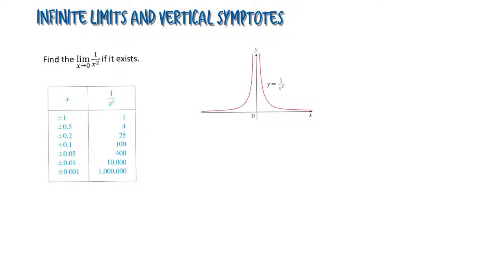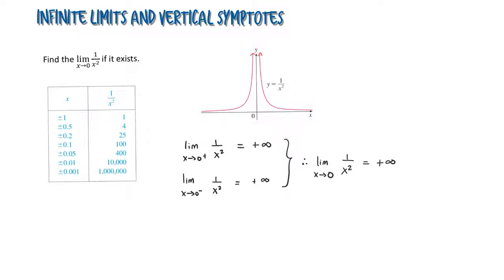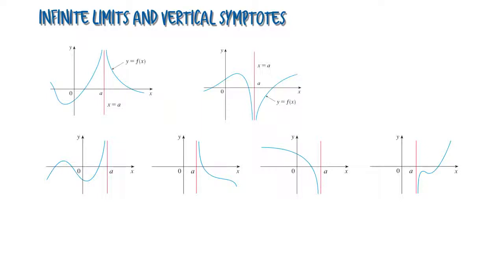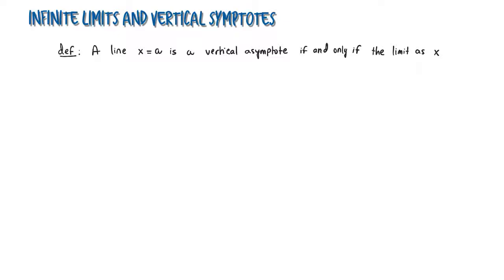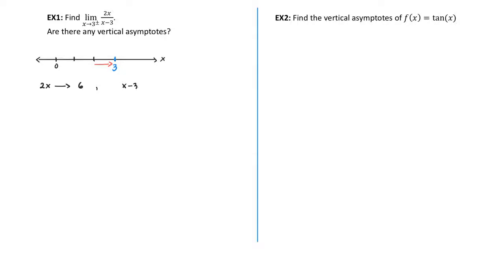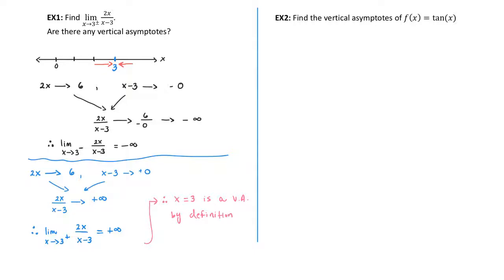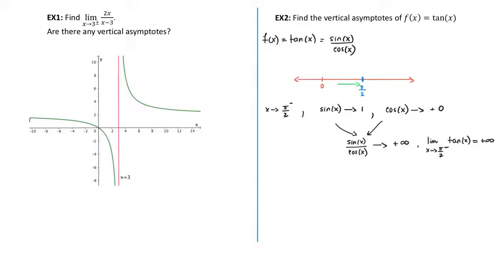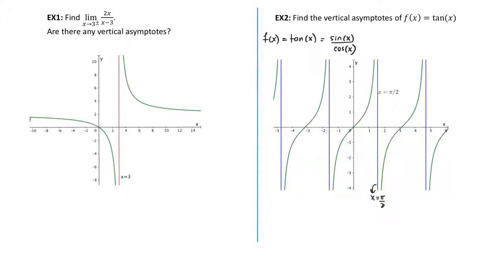Infinite limits & VA